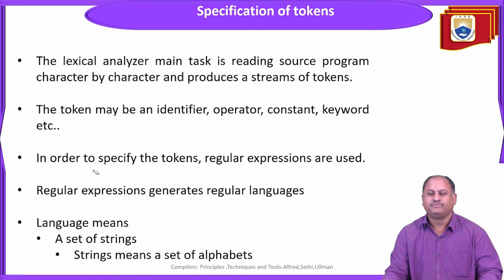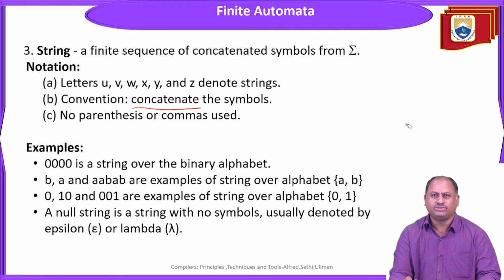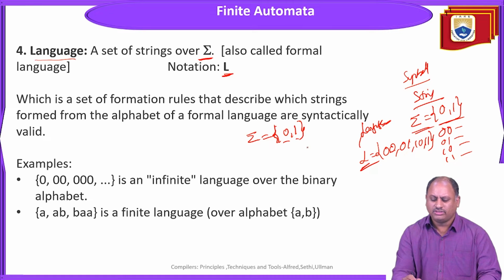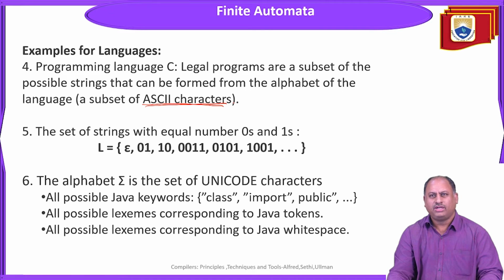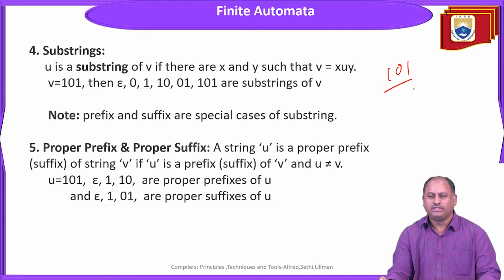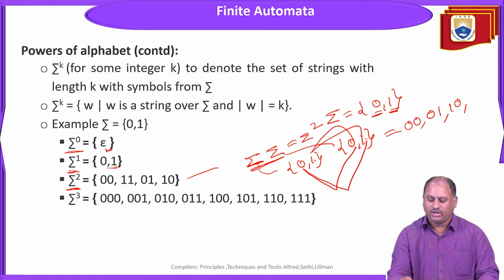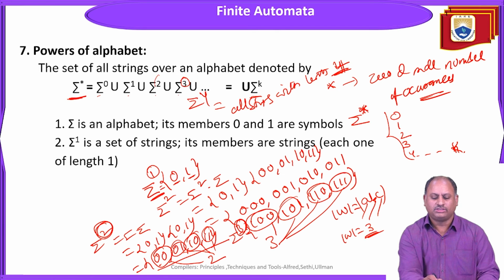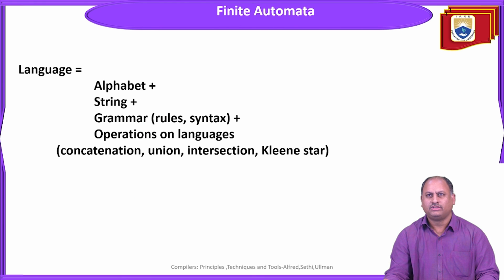Compiler Phases with Lexical Analysis Recognition of Tokens, Finite Automata by Dr. U Sivaji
Compiler Phases with Lexical Analysis  Recognition of Tokens, Finite Automata by Dr. U Sivaji | IARE

Telangana, India.